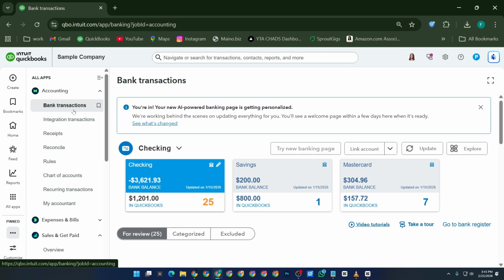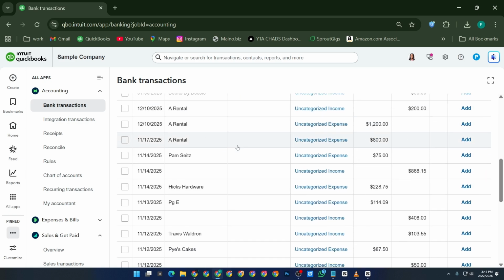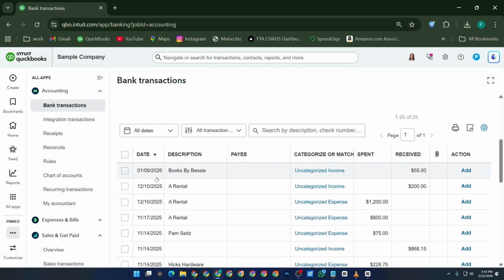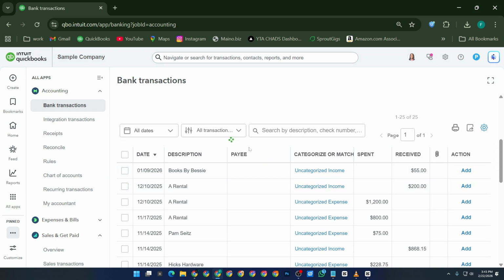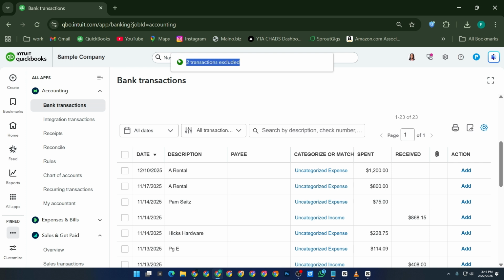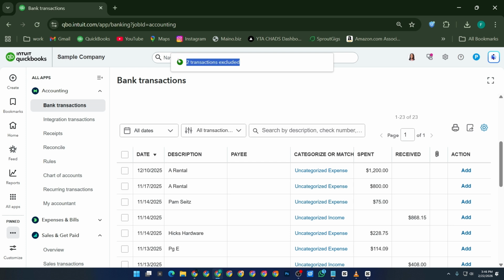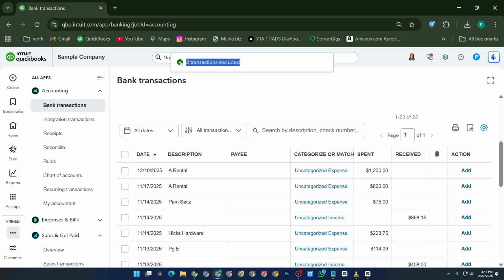How to Delete Bank Transactions in QuickBooks (Full Guide) – (2026) Step-by-Step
Learn how to delete bank transactions in QuickBooks by navigating to the Banking or Transactions menu, selecting the account, reviewing the list of transactions, choosing the specific entries to remove, confirming deletion, and reconciling your accounts to ensure accurate records while keeping your bookkeeping organized and error-free.